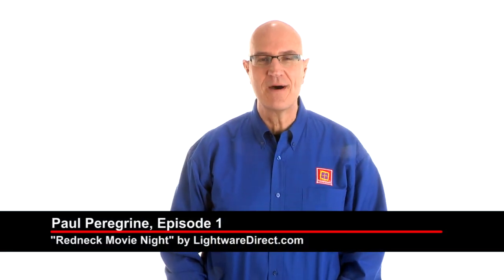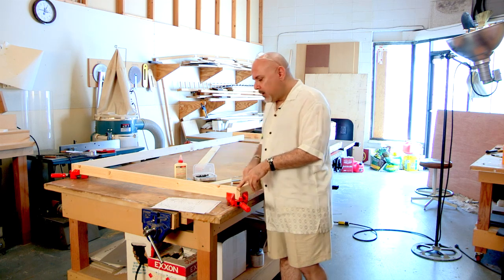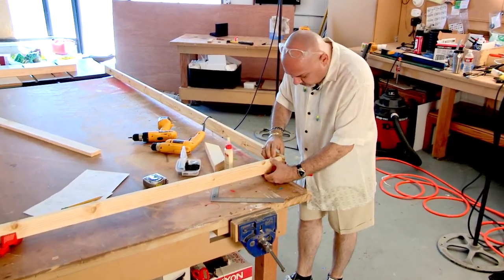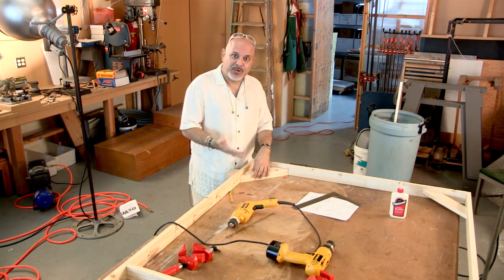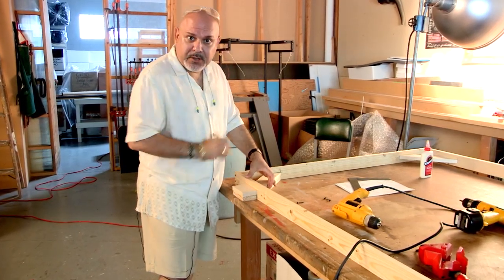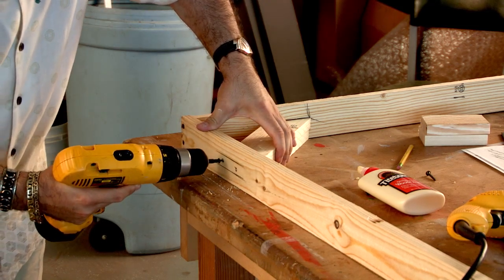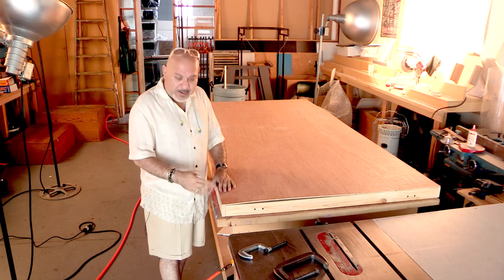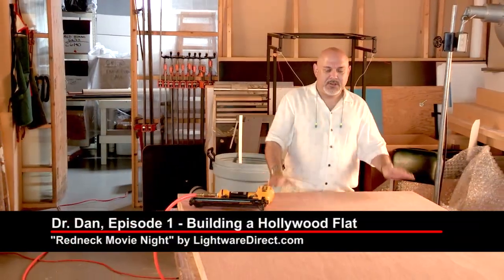Building a Hollywood Flat - Redneck Movie Night - ep1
Episode 1 in a series of videos that progress step by step on how to get a big studio look from little lights.

This episode Dr. Dan demonstrates how to build a hollywood flat so we can build a set for our photo shoot.